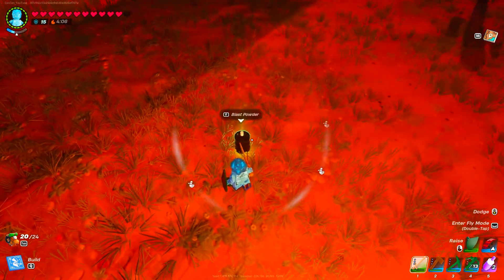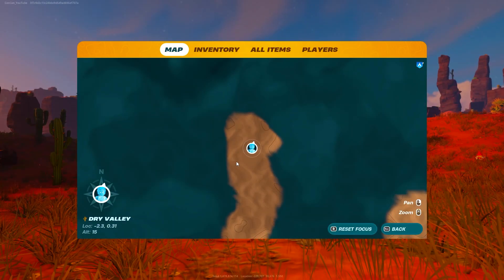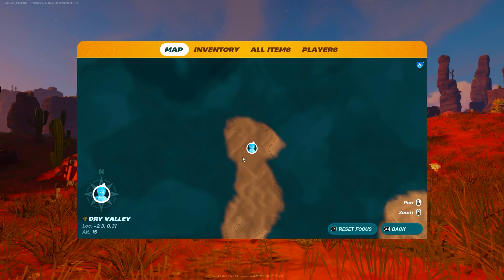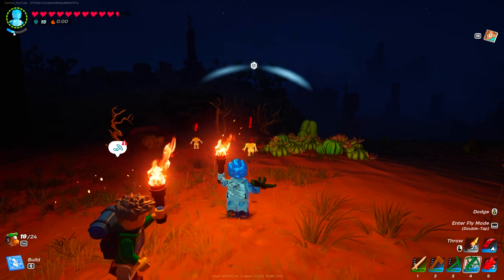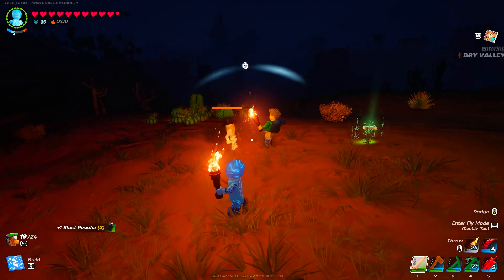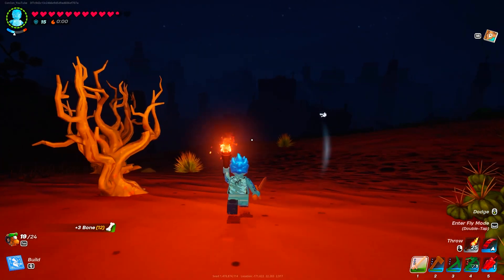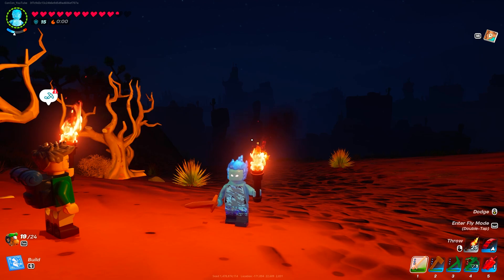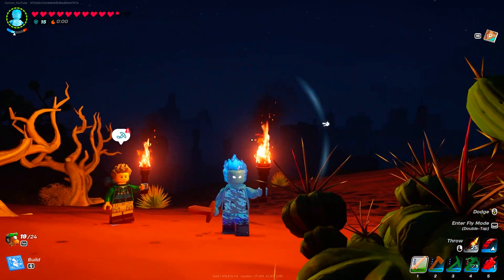How to get Blast Powder ► LEGO Fortnite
This is a guide video on how to get blast powder in the LEGO Fortnite game.